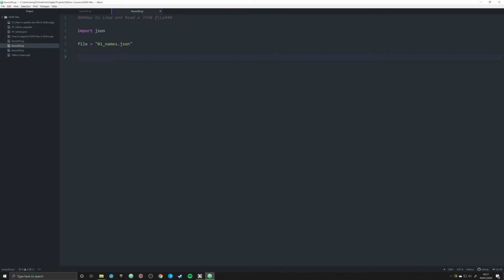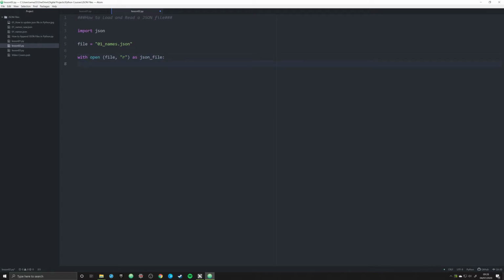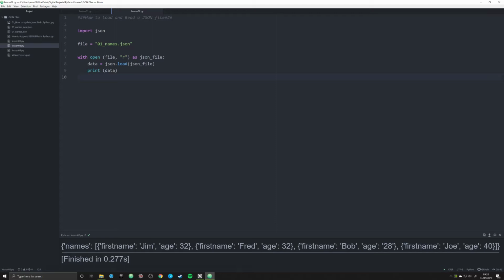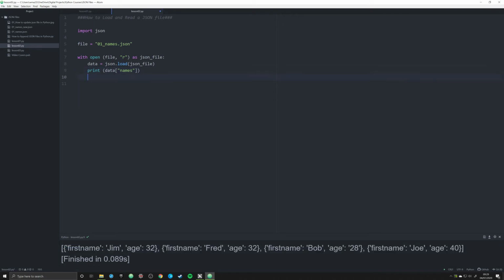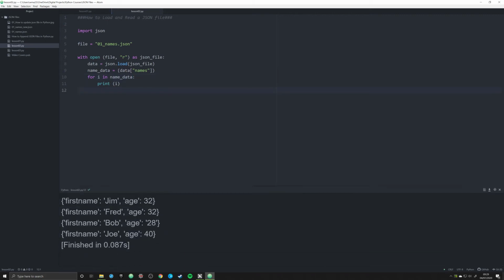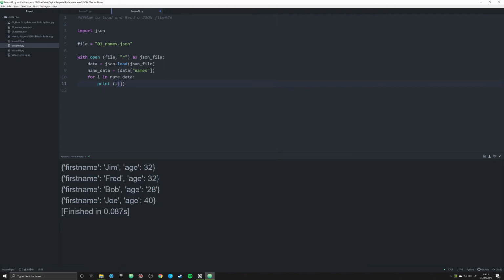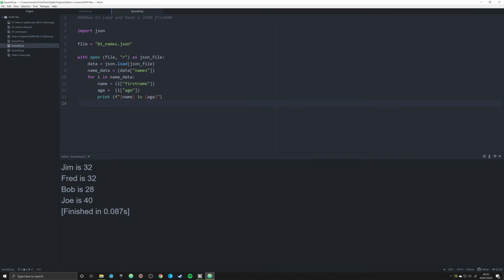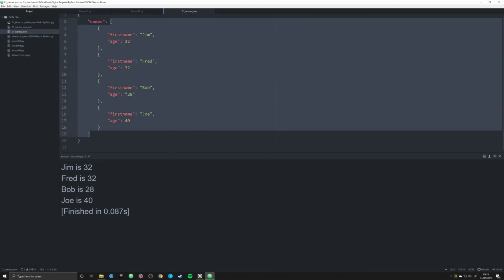How to Read a JSON file in Python (Python and JSON Tutorial 02)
In this video, we work with the same data as the video before and we look at how to read a json file in Python.